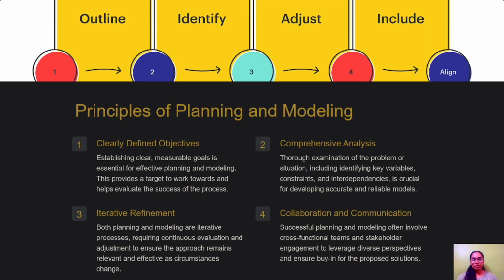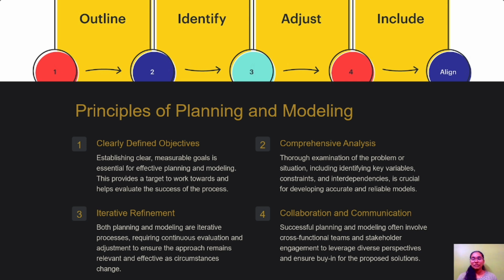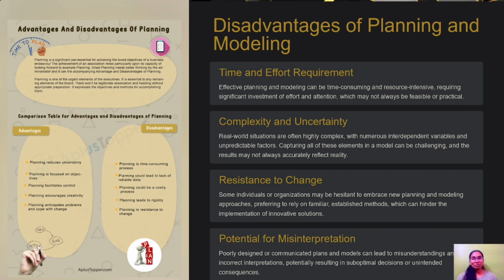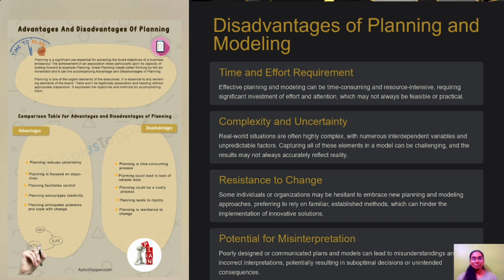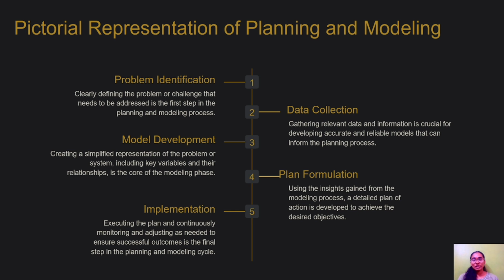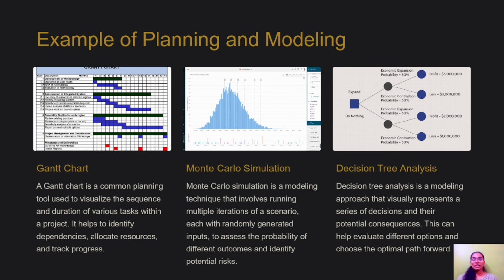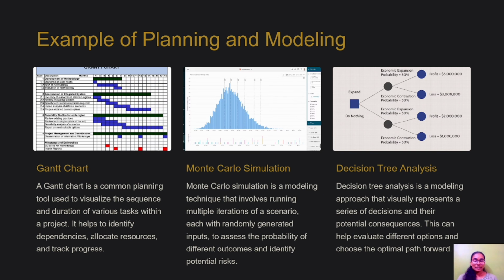Planning and Modeling Principles